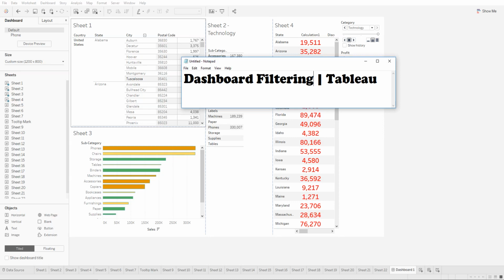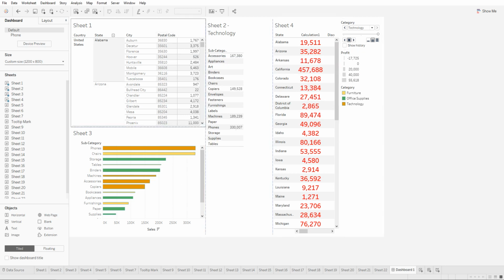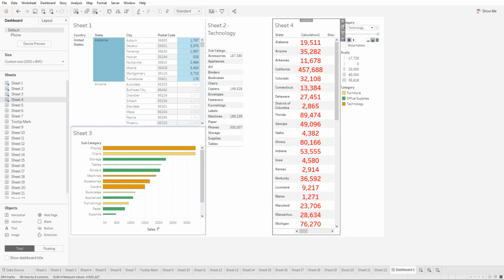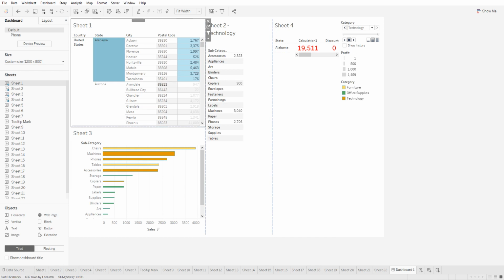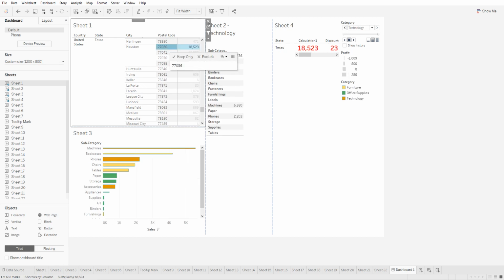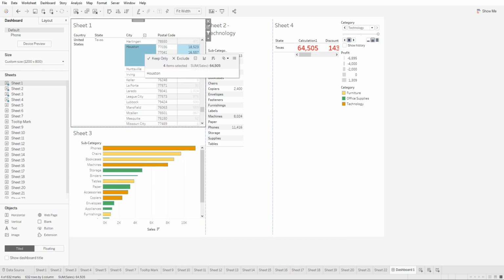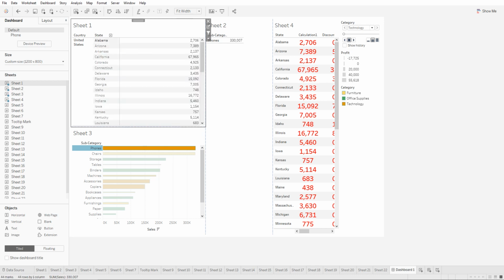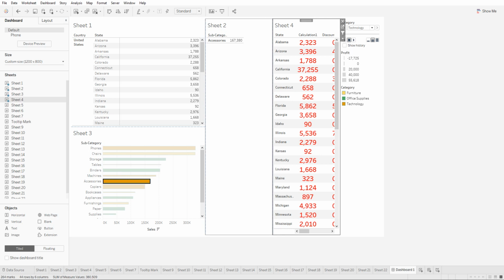How to Create Connectivity Between Dashboards in Tableau